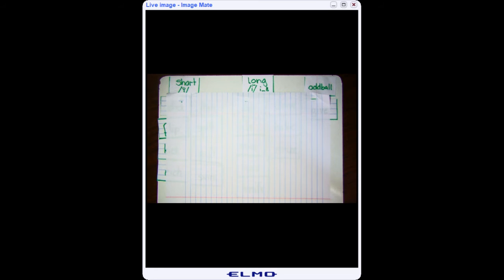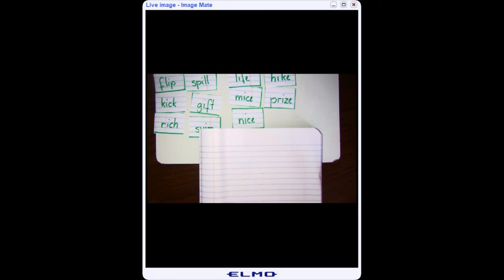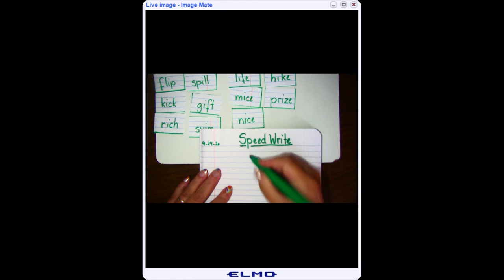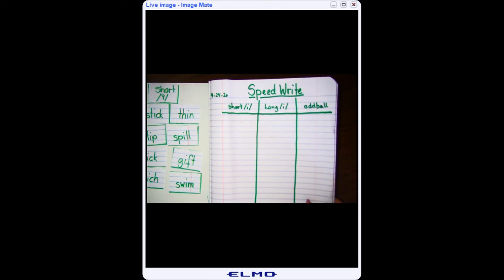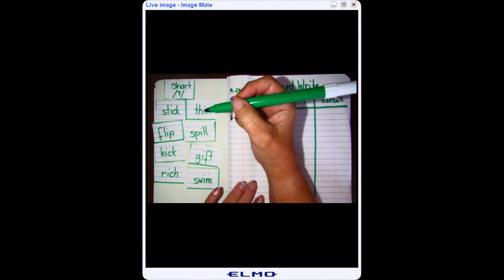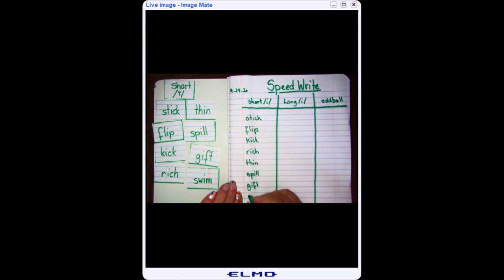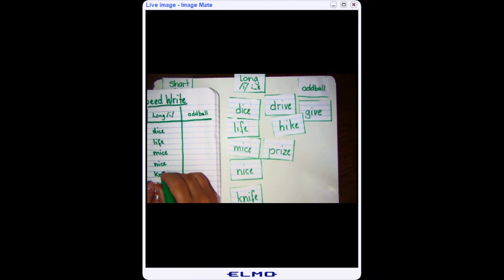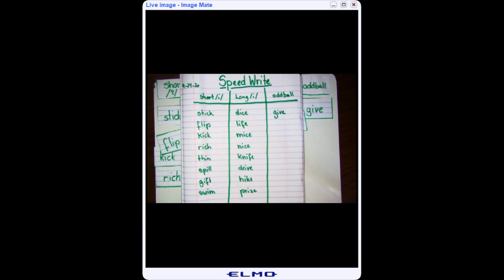CCS Word Sort 67, Short & Long /i/, Speed Write, Day 5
Students independently sort their words and check that they have them in the correct column. Then students participate in a write off with the teacher. Their goal is to beat the teachers time while still writing neatly.